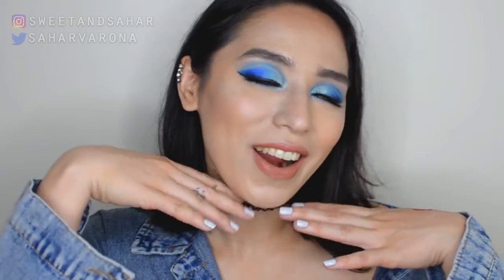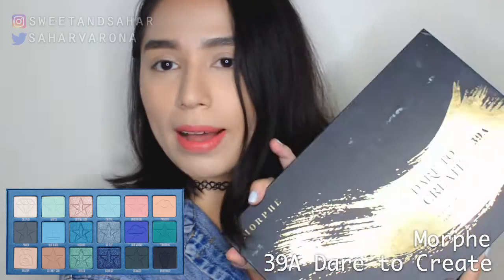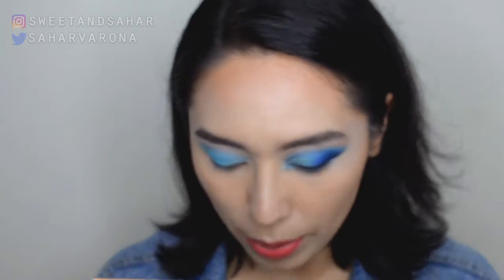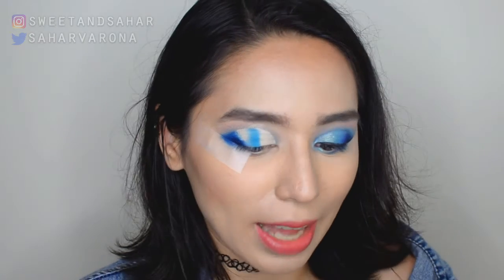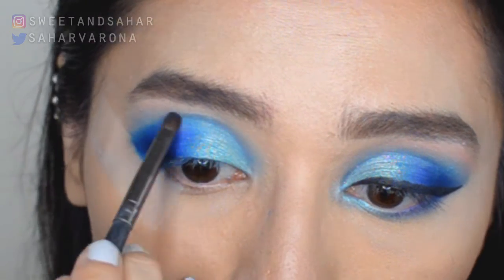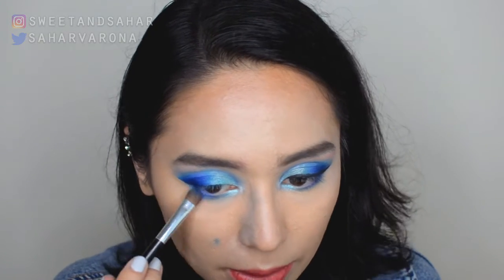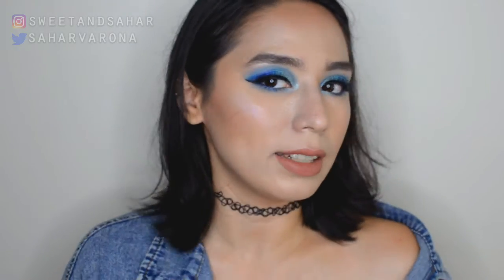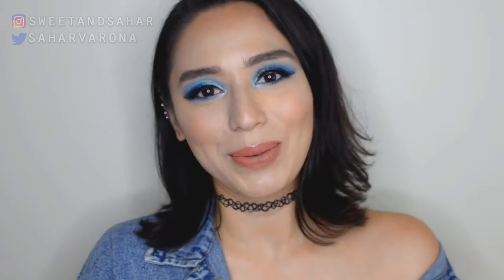BLUE BLOOD INSPIRED MAKEUP LOOK USING AFFORDABLE PALETTES!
I do not have the Blue Blood palette by Jeffree Star Cosmetics SO I tried to find palettes I own that have blue shades in them to see if I could recreate the looks online. Pretty good outcome!

Do you have the Blue Blood Palette?

Any constructive criticism to make my channel BETTER is very much welcome! Hateful comments will be deleted. Let's spread the love ;)

What I'm wearing:

Makeup:
BH Cosmetics Take Me Back to Brazil
Colourpop My Little Pony Palette
Morphe 39A Dare to Create
Maybelline Superstay Foundation
LA Girl Green Concealer Corrector
Colourpop No Filter Concealer in Light Neutral
NYC Bronzing Face Powder in Sunny
NYC Cheek Glow Blush in Riverside Rose
Colourpop Matte Lippie in Chi
H&M Glitteratti Mascara Liner in Starlight
H&M Liquid Liner
Tarte Lights Camera Lashes Mascara
Maybelline Define & Blend Brow Pencil in Grey Brown
Jordana Brow Powder Duo in Dark
Rimmel Soft Kohl Kajal Liner in Green
Gladking 3D X32 Lashes
Colourpop Super Shock Cheek in Twilight

Fashion:
H&M Nail Polish in Paper Ash